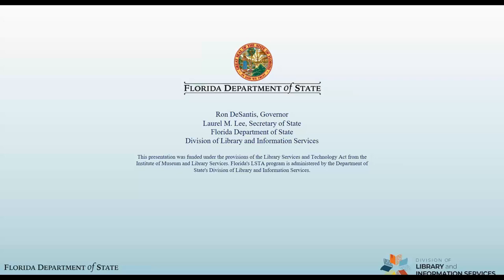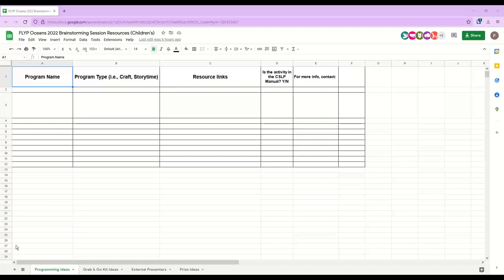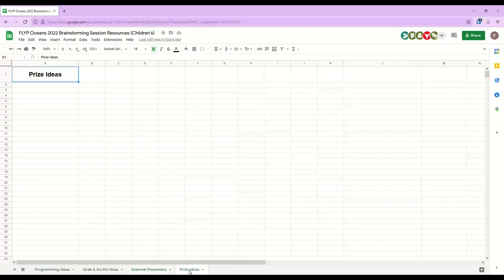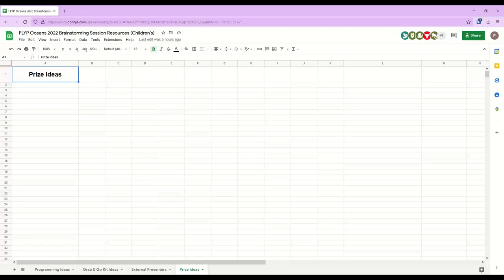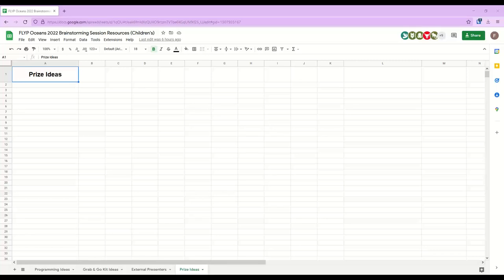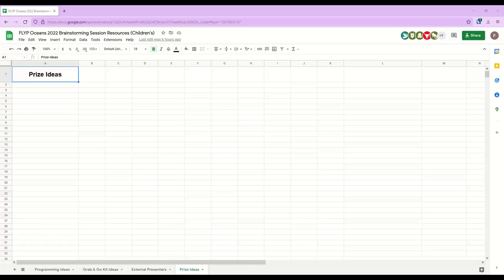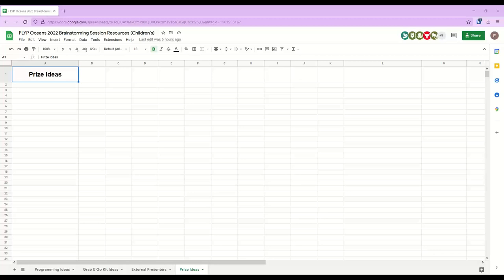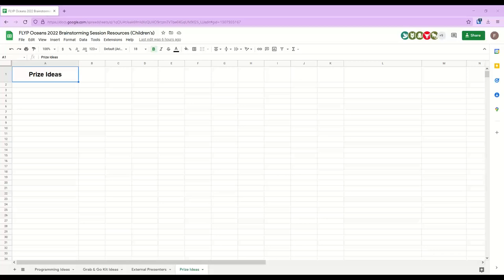Children's Summer Library Program Brainstorming Session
Are you still looking for some "Oceans of Possibilities" programming ideas? Join your colleagues from around the state for our virtual brainstorming session! This session will focus on programming ideas for children from birth to eleven (0-11). Please come prepared to share at least one program idea your library is hosting. This is also a great time to talk about programming challenges and solutions.